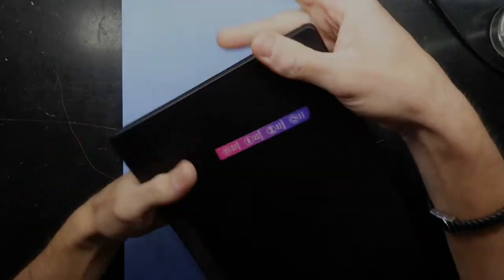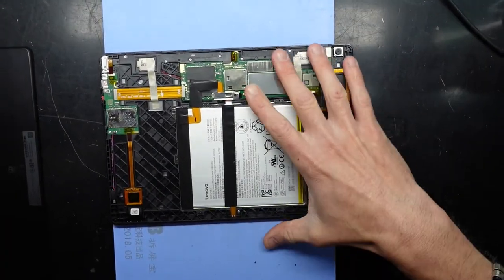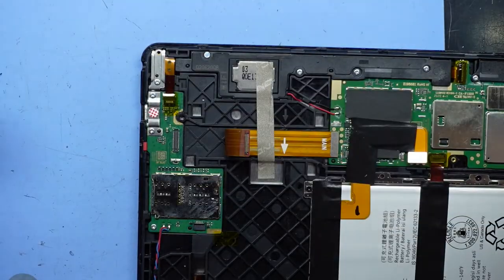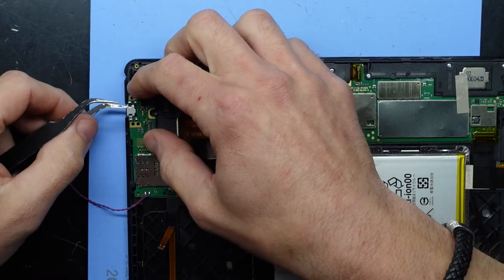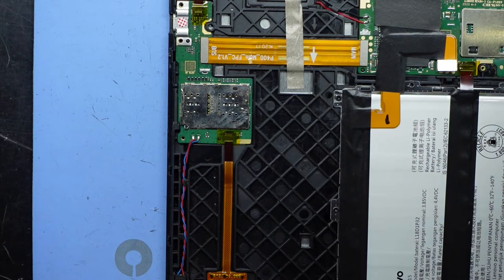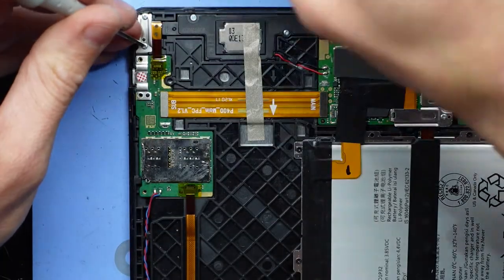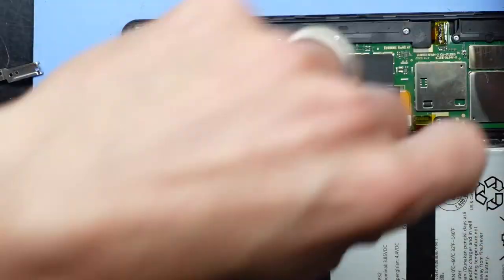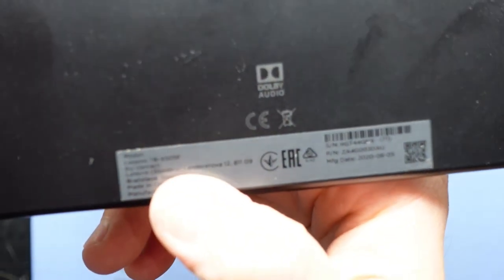Lenovo TB-X505F Teardown and Charger port Replacement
In this video im doing a charger port replacement on a Lenovo TB-X505F